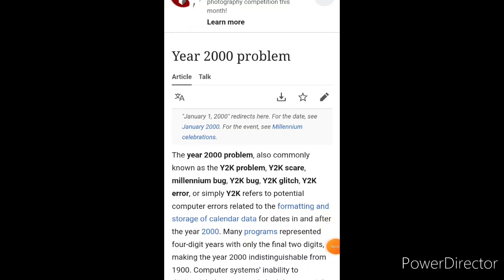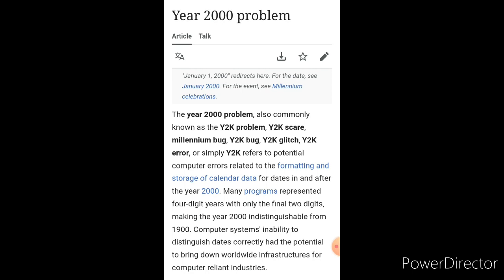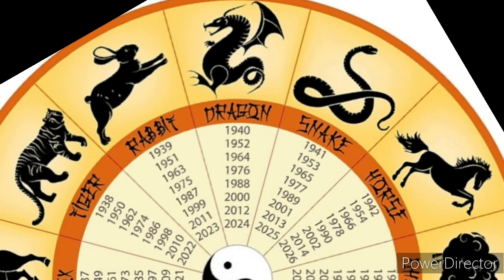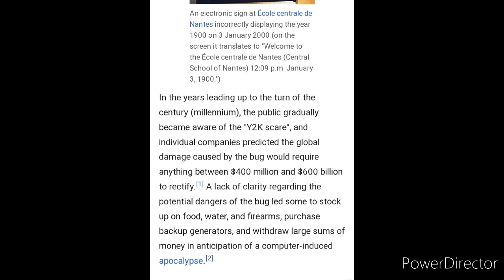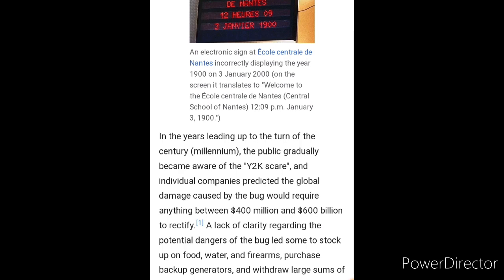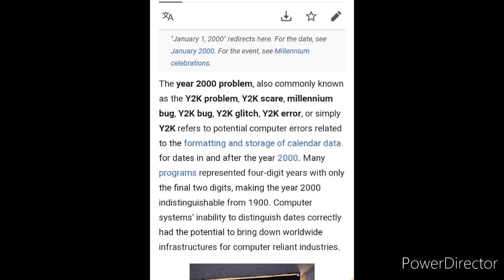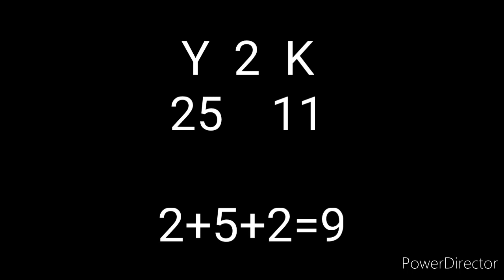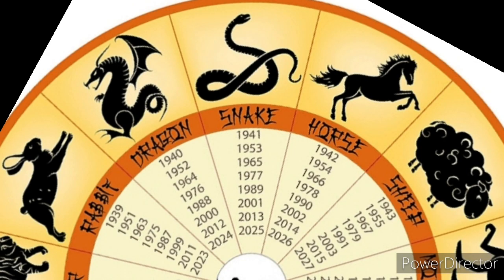2024 Is Y2K